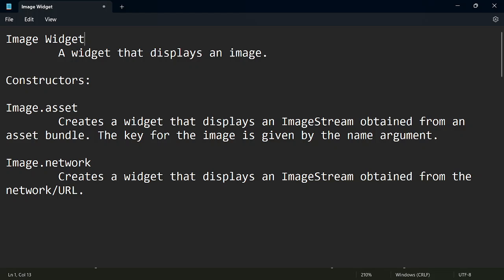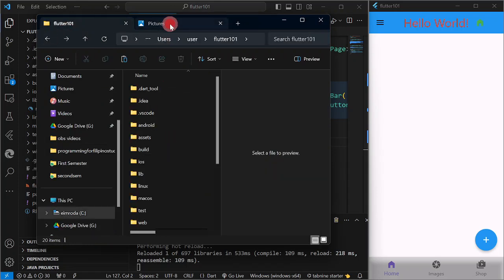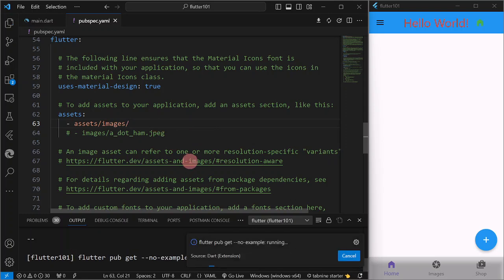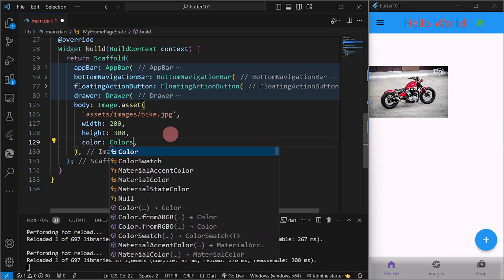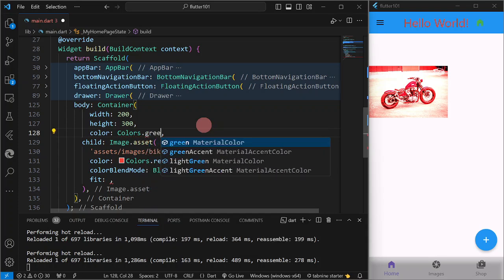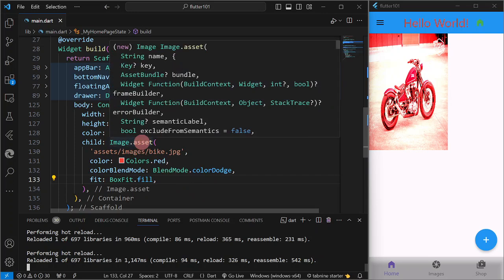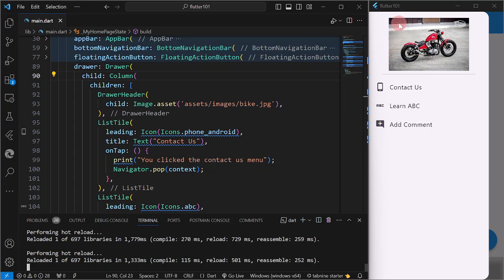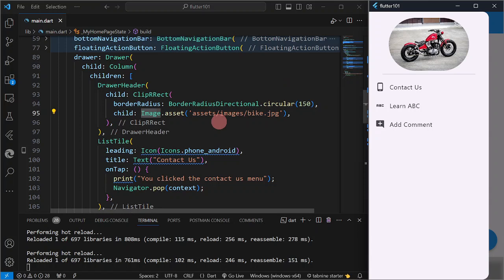Flutter Image Widget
Welcome to a focused guide on mastering the Flutter Image widget with a deep dive into two crucial constructors: Image.asset and Image.network. Whether you're a Flutter beginner or a seasoned developer, understanding how to load images from assets and the network is essential.

 Key Topics Covered:

Image.asset: Uncover the art of seamlessly loading local images from your project's assets. Perfect for static visuals like icons, logos, and custom graphics.

Image.network: Delve into the dynamic world of fetching and displaying images from the web. Learn to create fluid, data-driven Flutter applications.

flutter for students,flutter image widget,flutter image asset,flutter image network,how to use network image in flutter